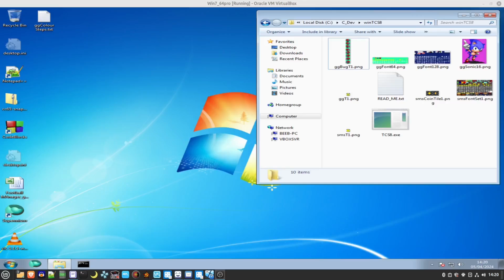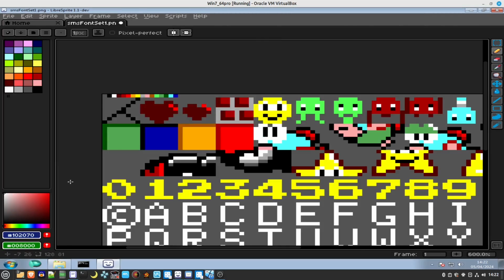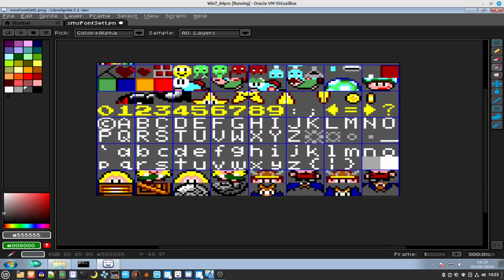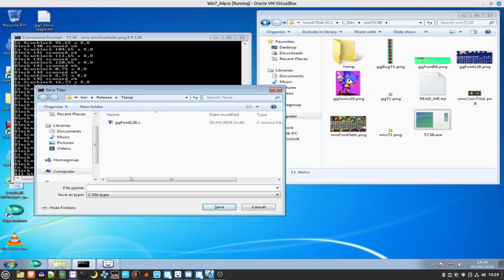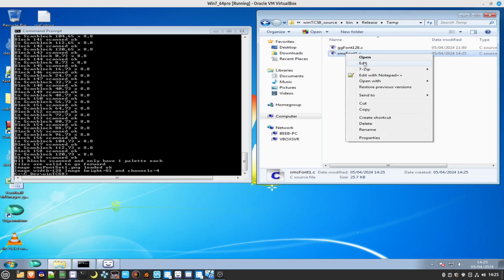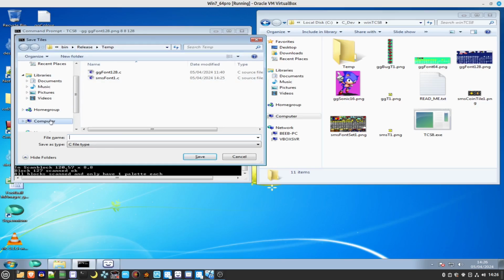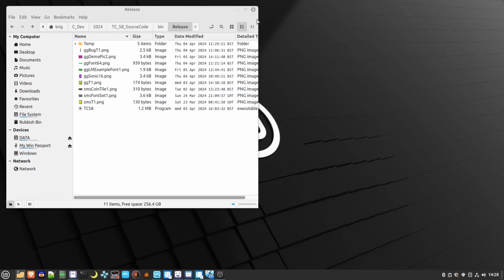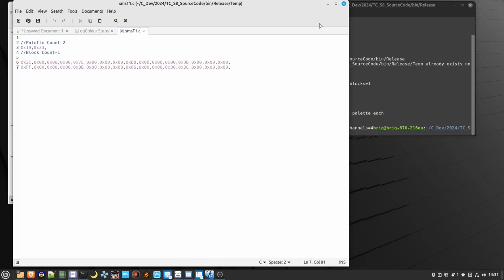Sega Master System and Sega Game Gear Image Converter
This video will show you how to use my new Tile Converter program, for the Game Gear and Master System. You can convert your .png images into Tiles for use in your own Game Programming projects.

Windows version comes in 2 flavours, one is already built in windows 7 and can just be run straight away. The other has the full codeblocks project file and source code.

Linux and Mac, users will need to build the codeblocks project themselves, using the Linux source code. All needed code is included, no external libraries.

Project uses tinyfiledialogs.c & h for cross platform file dialogs and stb image for the .png image loading, also cross platform header only library.

Link to projects is below.

Let me know if you have any issues.